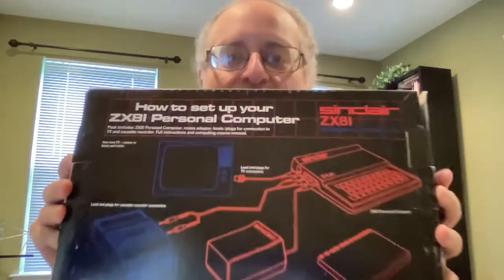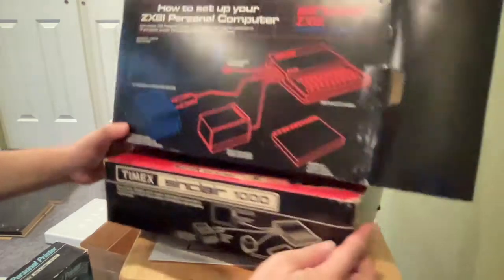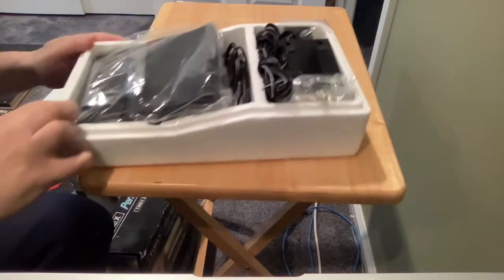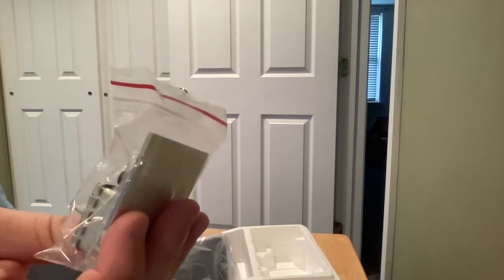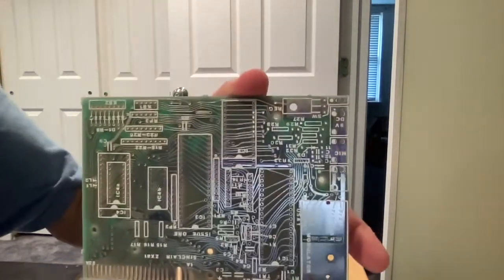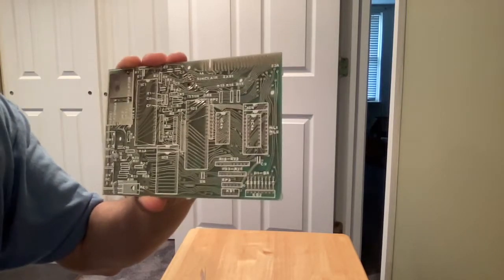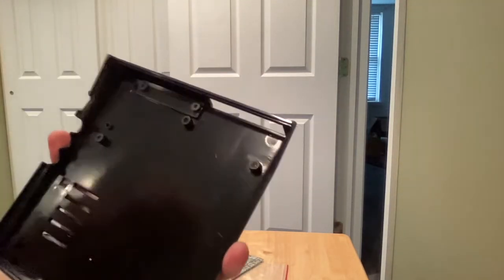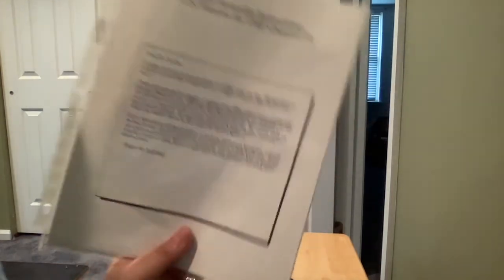ZX81 Kit Unboxing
Scanned pages of the assembly instructions are currently stored as individual TIFF files